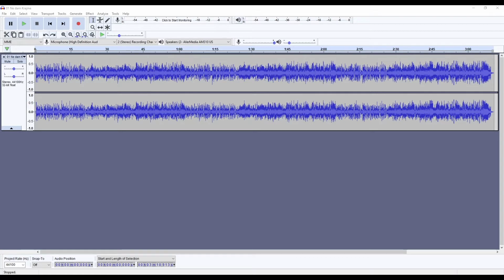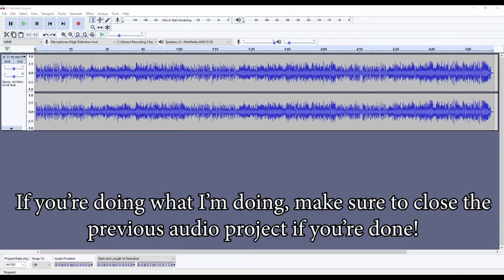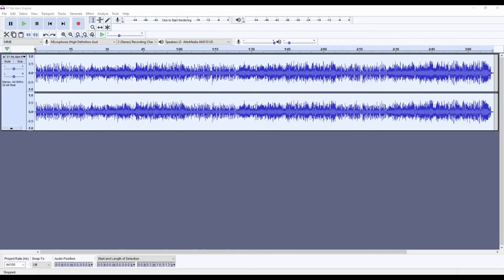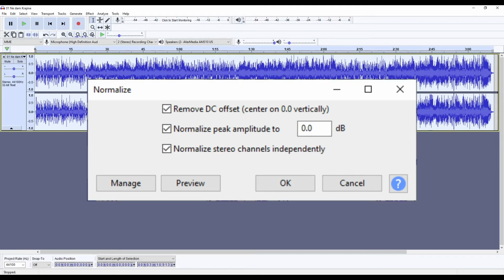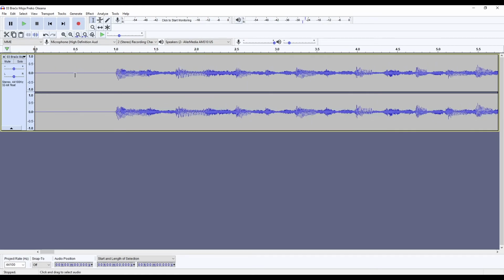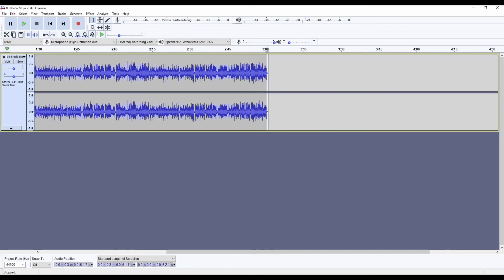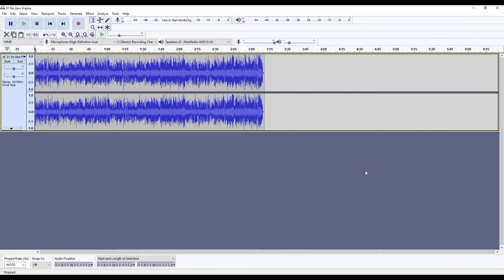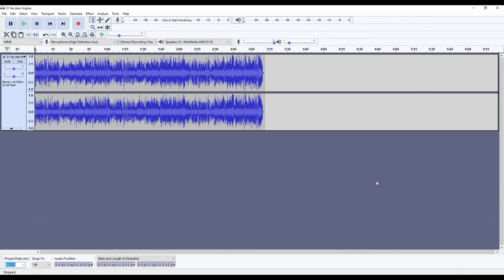Terrible Tutorials: Fixing the iTunes release of BMK's Ne Dam Krajine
When I downloaded the remastered version of Ne Dam Krajine, I realized that it needed a bit of tweaking. Even though this is probably common knowledge by now, I still wanted to share my craft. Also why are there two music videos for Ne Dam Krajine? Thanks. (despite being a zoomer I have some tech boomer assumptions in this video, my apologies)

Intro- 0:00
The actual tutorial- 0:36
End of tutorial/Tangent on recording frequency- 5:37
Thanks- 6:30